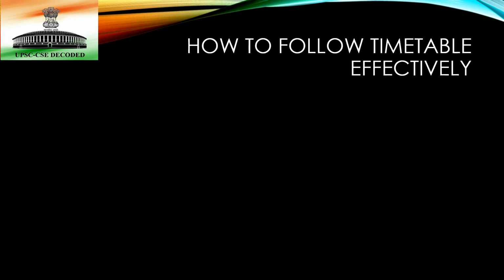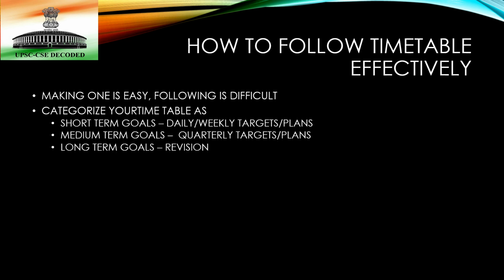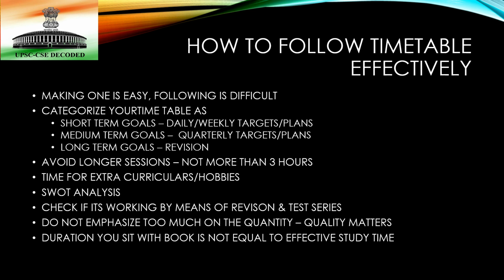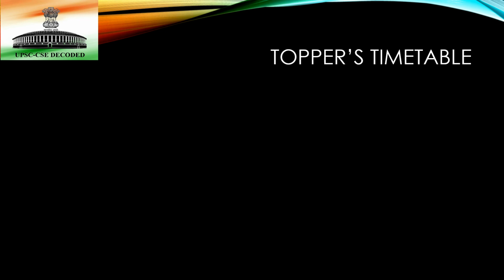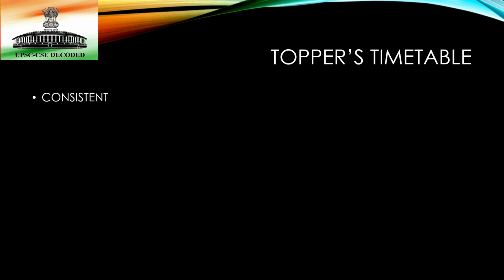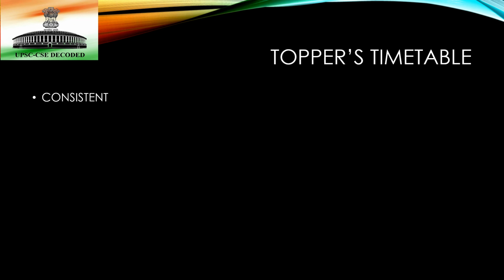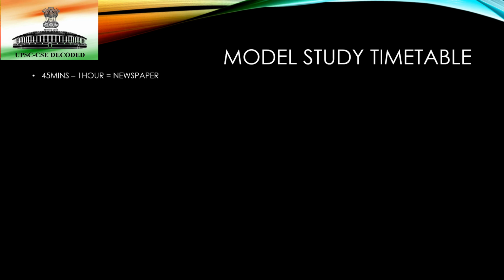HOW TO MAKE AN EFFECTIVE TIMETABLE/STUDYPLAN FOR UPSC PREPARATION|PART-2|MODEL TIMETABLE FOR IAS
In this video we shall discuss how to make an effective timetable for UPSC CSE preparation.